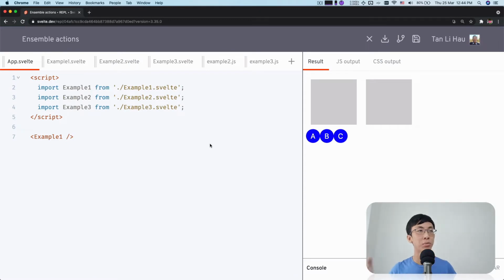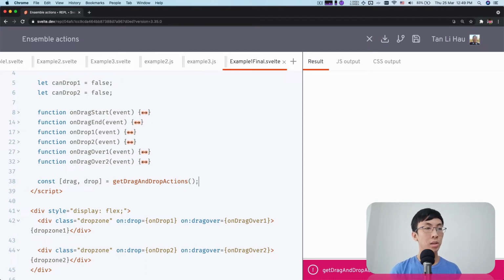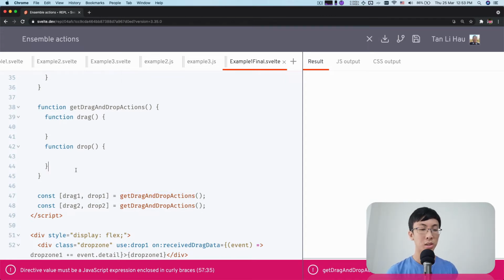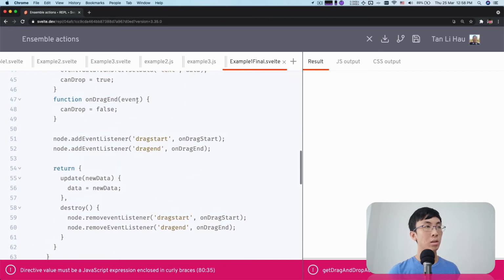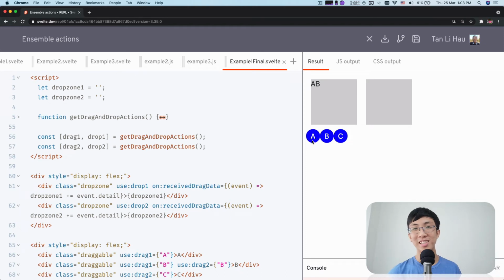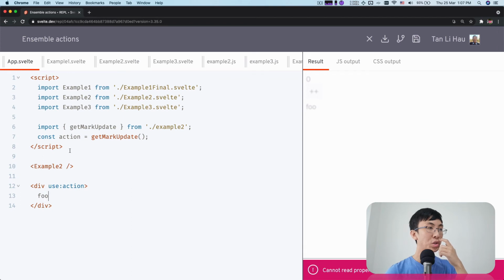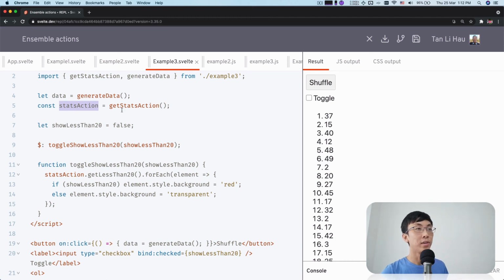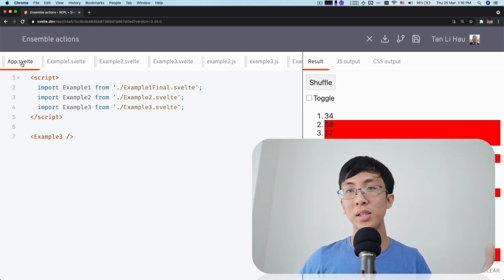Svelte Actions: Ensemble Actions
Ever come up with an action that you apply to multiple elements so that they coordinate together to achieve one goal?

I am coining the action as an ensemble action.

Take a look at 3 examples that I prepared to see the possibilities of using an ensemble action.